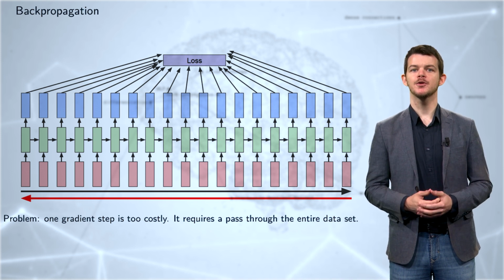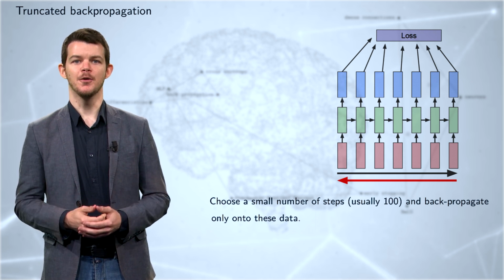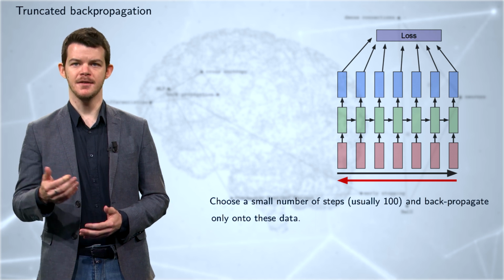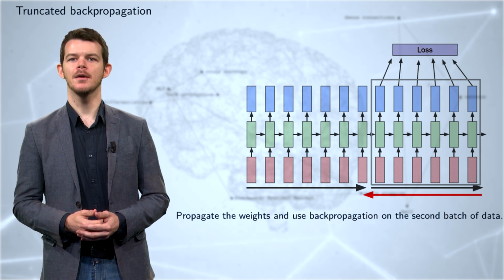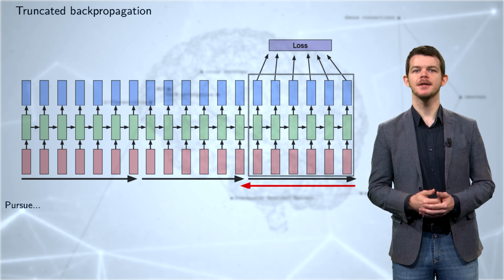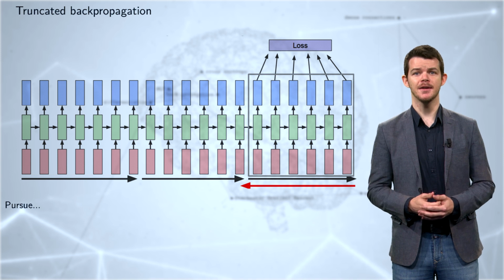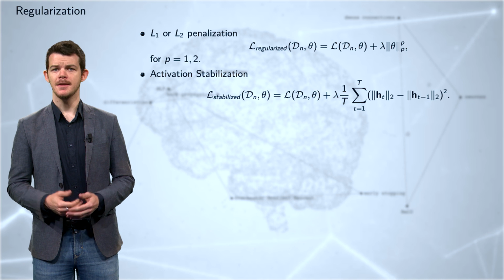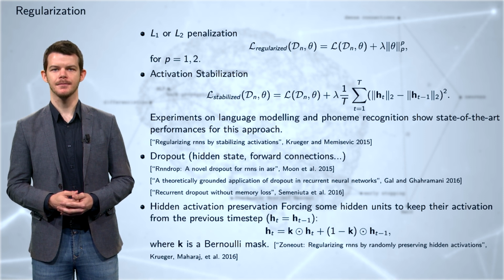Recurrent Neural Network - 5.7 Backpropagation